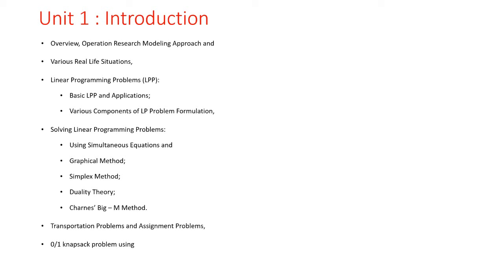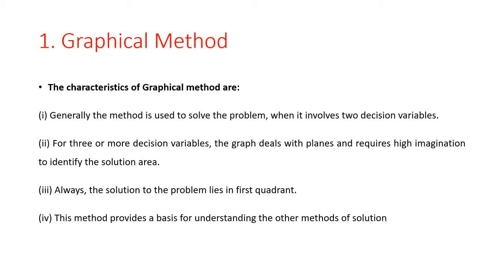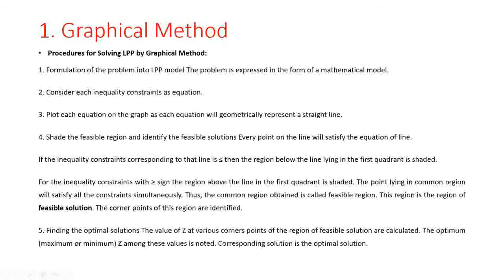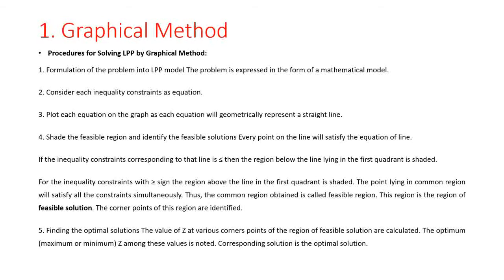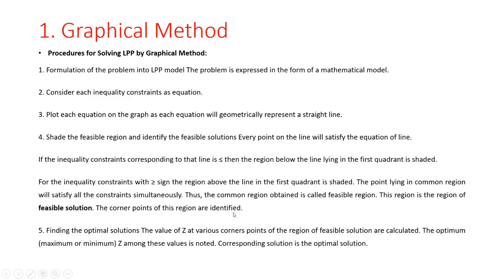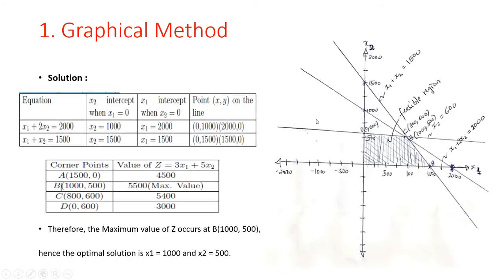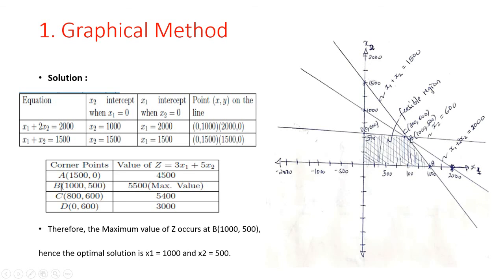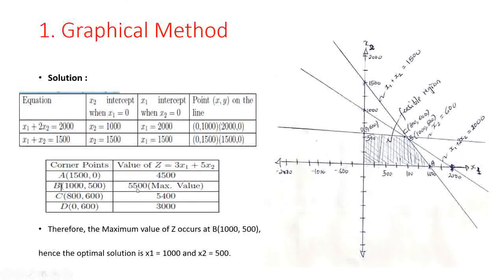Computational Optimization | 2.4 Linear Programming Problem(Part 4) | Graphical Method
Video Content Details :
1.Graphical Method with Example